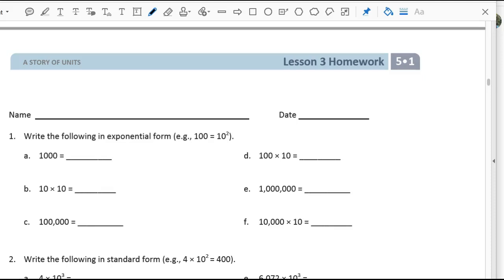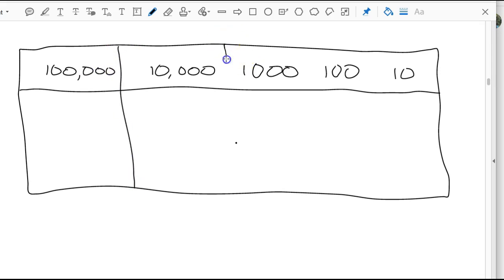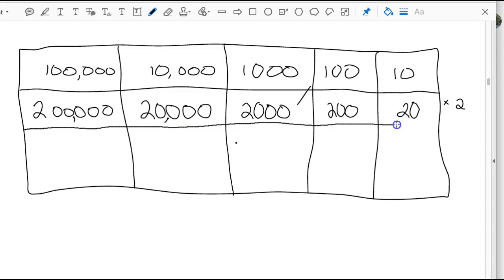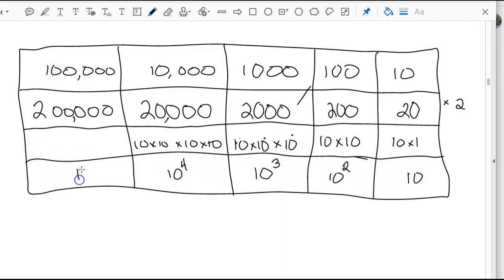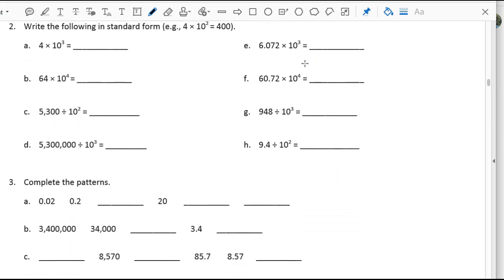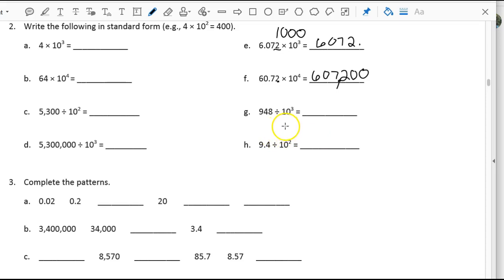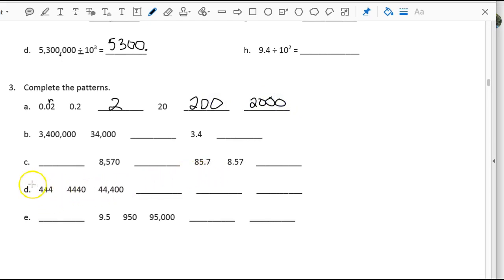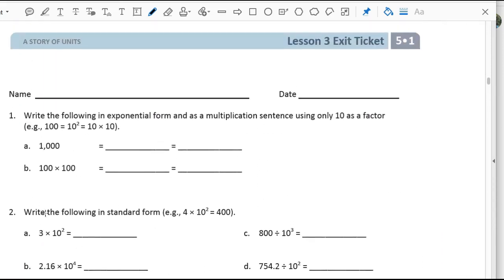5th Lesson 3, Module 1